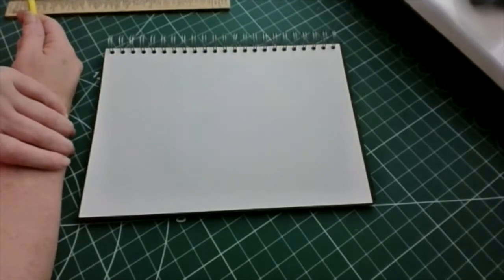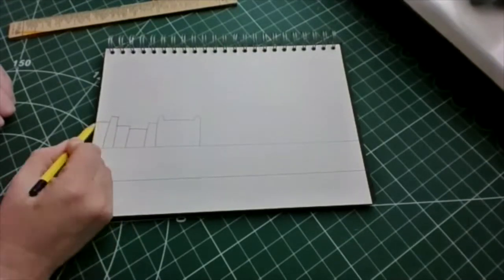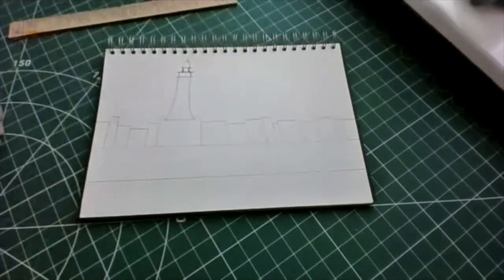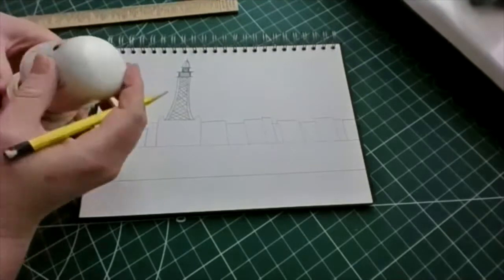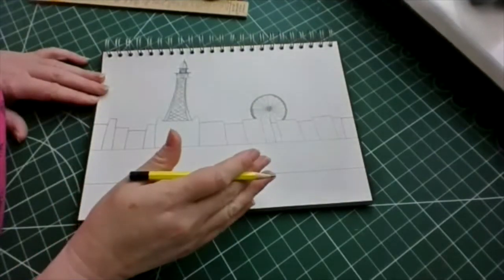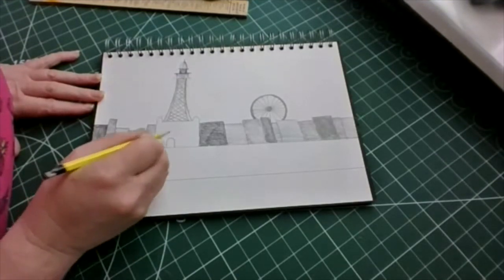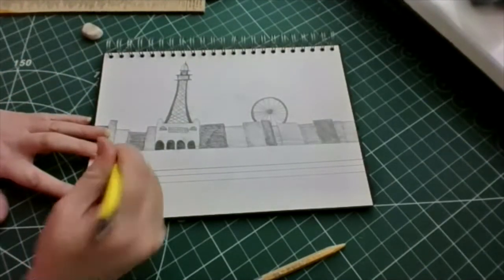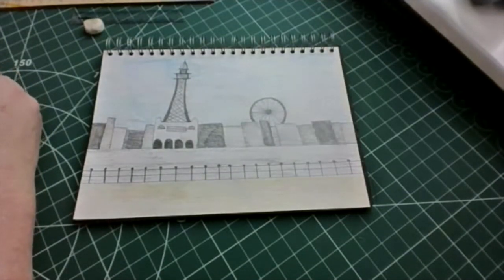Draw Victorian Blackpool prom.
Blackpool prom looked very different in Victorian times although some features can still be seen.